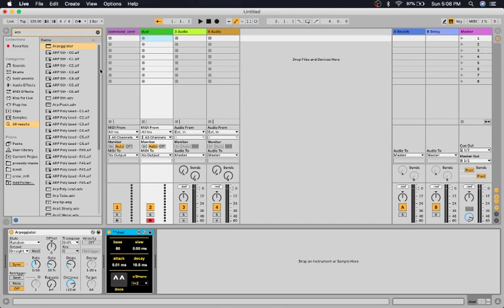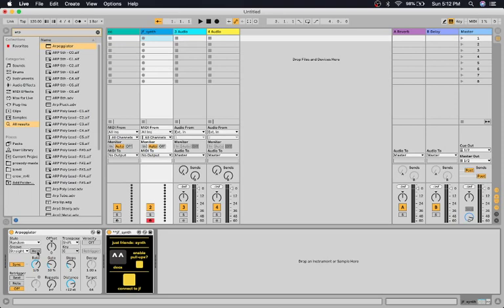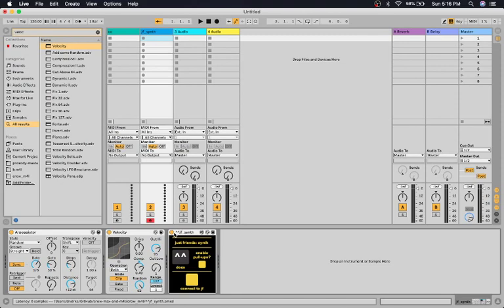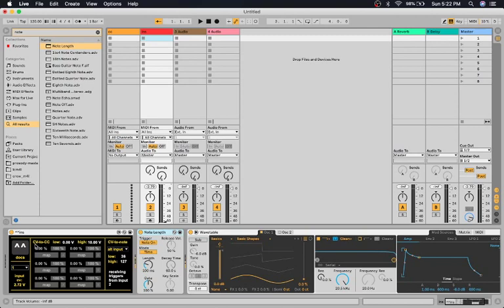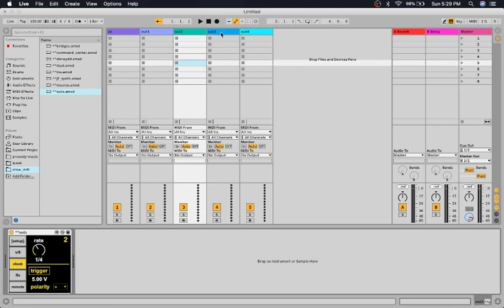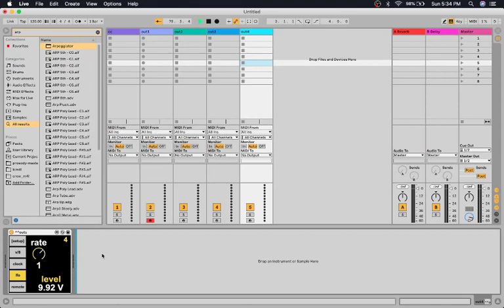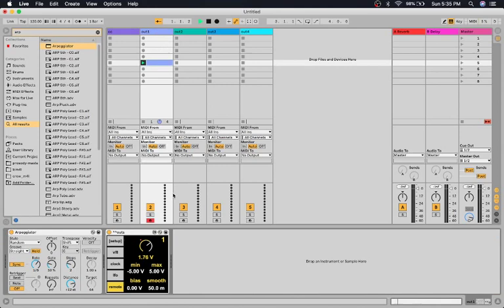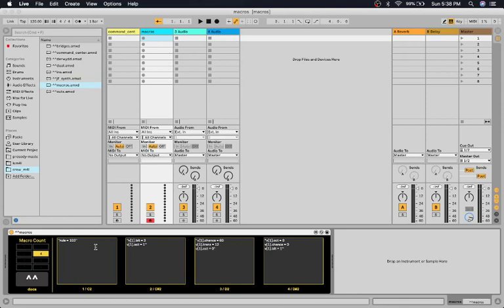crow: Max For Live walkthrough livestream